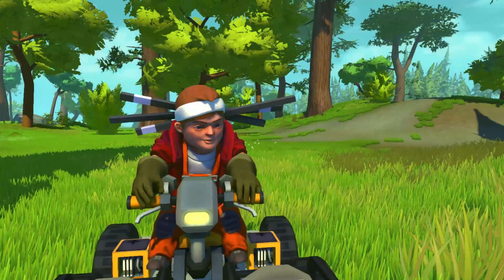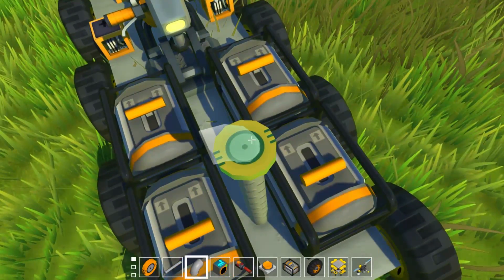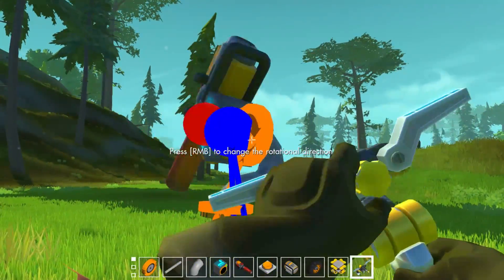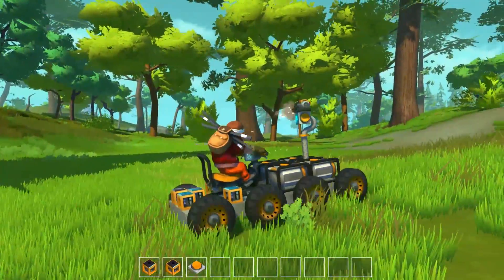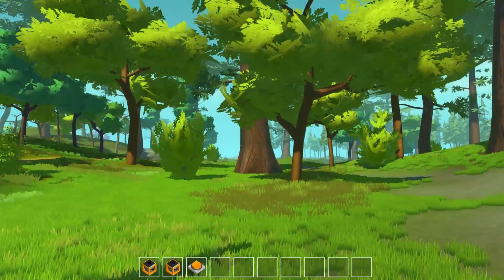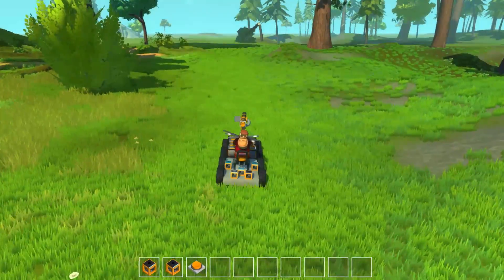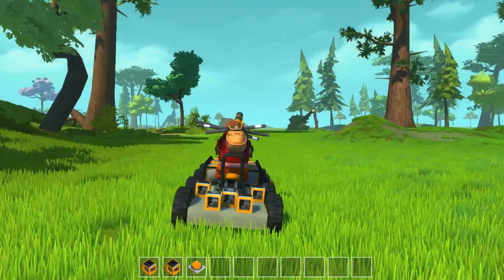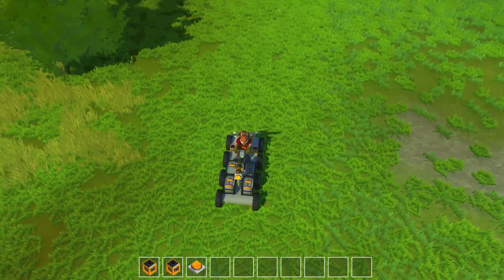Control Tanks with WASD + MOUSE! | SKREP MAKENIK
Quick tutorial on how to build easy tank controls using WASD and mouse combination (using Modpack parts)